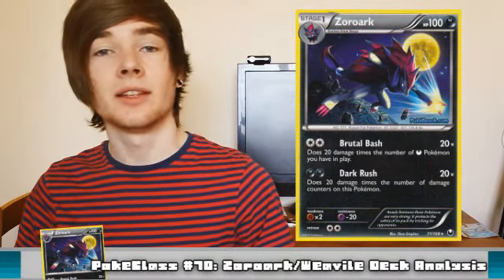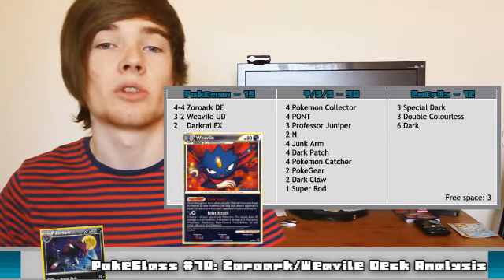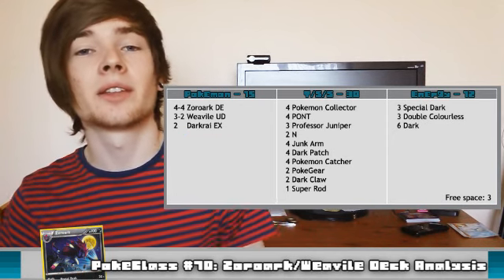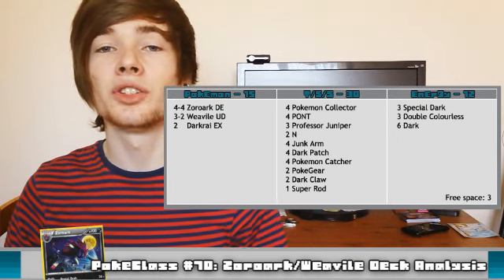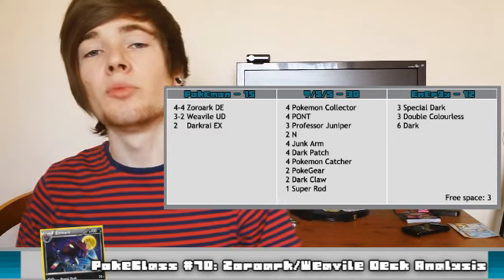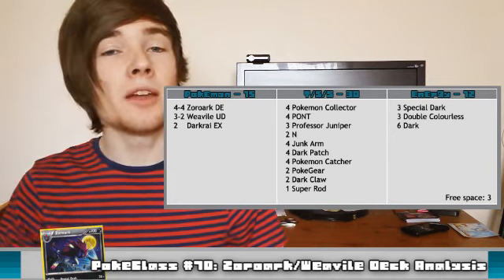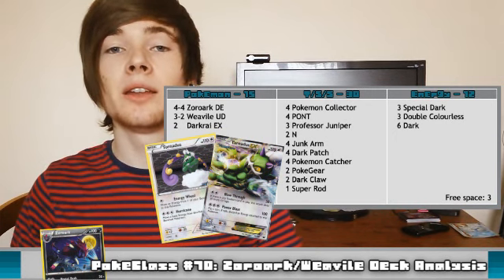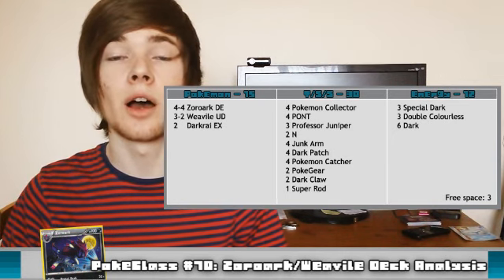Zoroark/Weavile/Darkrai EX Deck Analysis - PokeClass Episode 70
-- For All Your Pokemon Needs!

So now that Dark Explorers is officially on our shelves, I'm onto my second deck analysis of  the new format. This week, I talk about and analyse a deck that has been getting a lot of hype for good reason. It utilises the new dark supporting Trainers we got in the new set and brings a bunch of Dark Pokemon to the competitive scene. This deck has a lot of options and is sure to be cropping up at Battle Roads everywhere. Sorry for the length of this one, but there is so much to talk about in this deck! :]